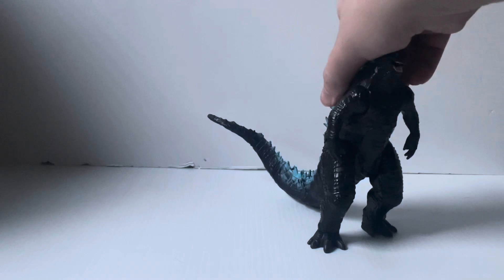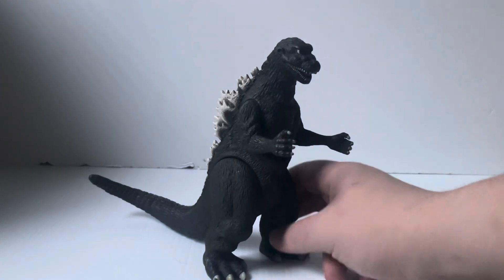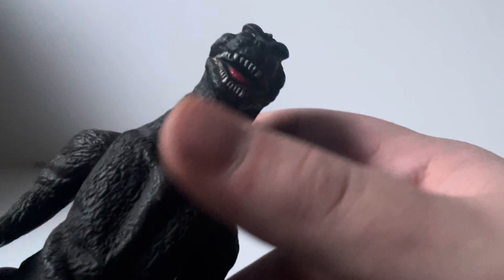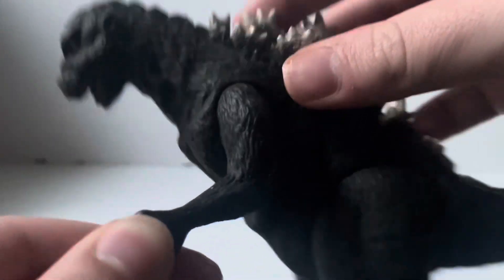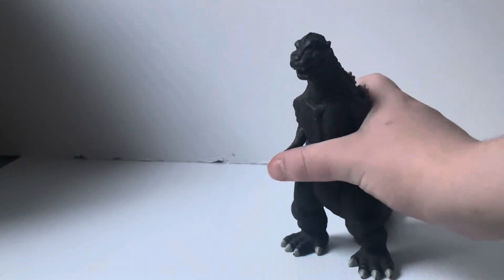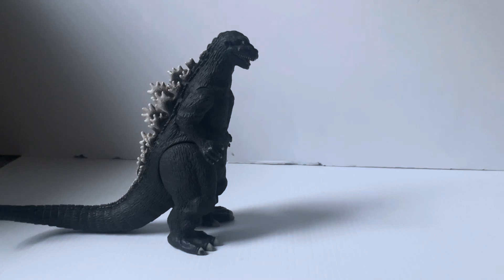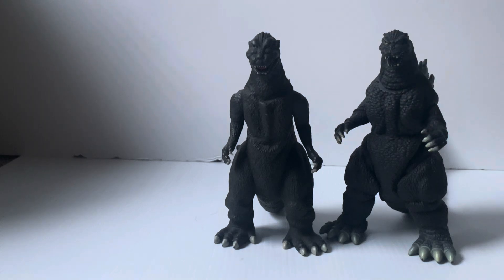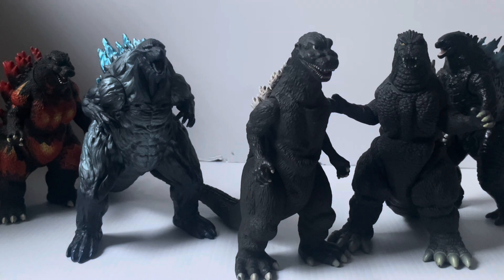Kaiju Review 70. Bandai Creations 1954 Godzilla